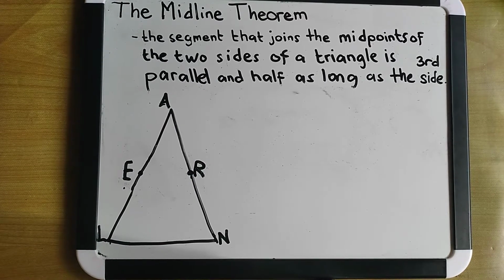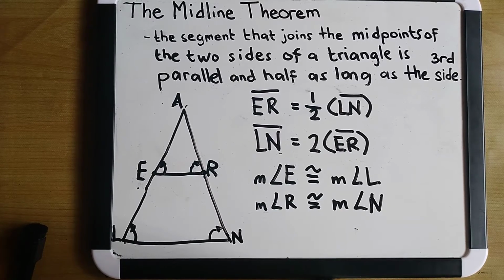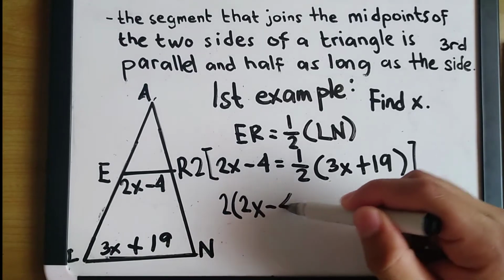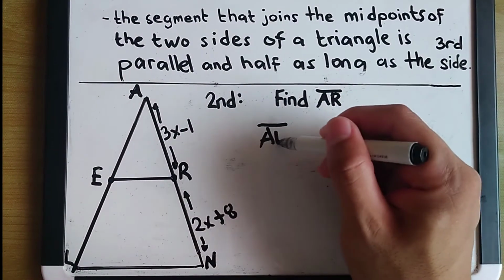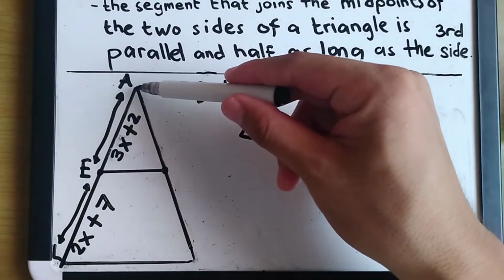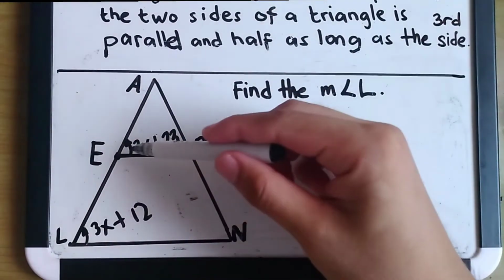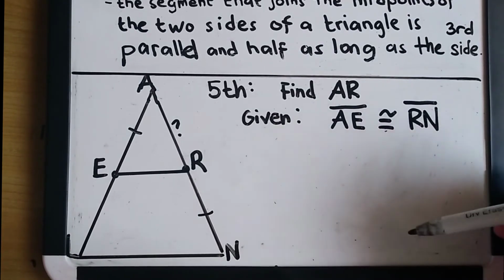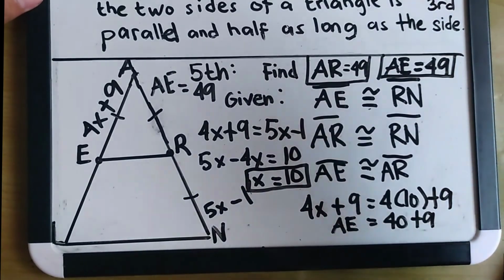Midline Theorem of a Triangle